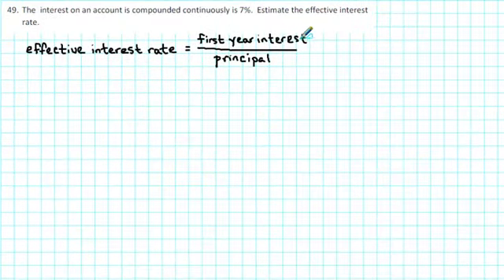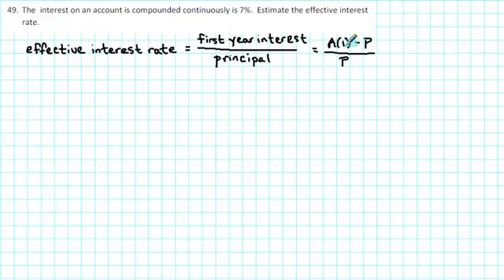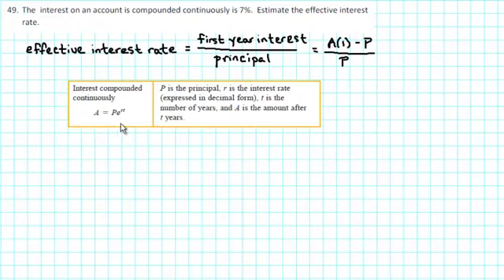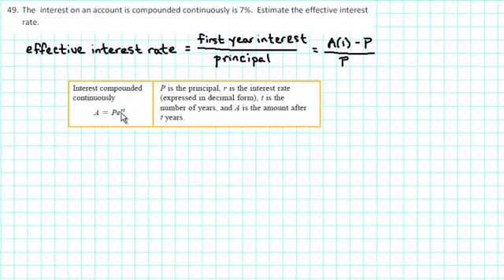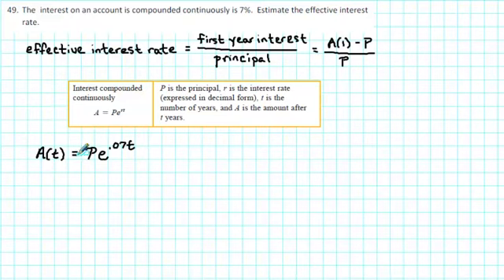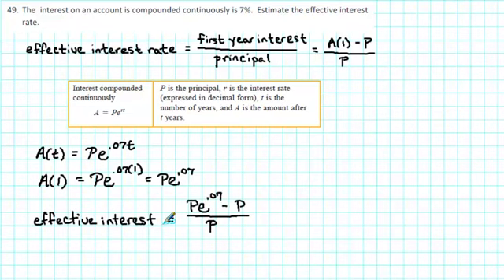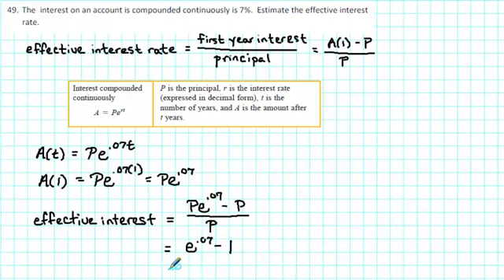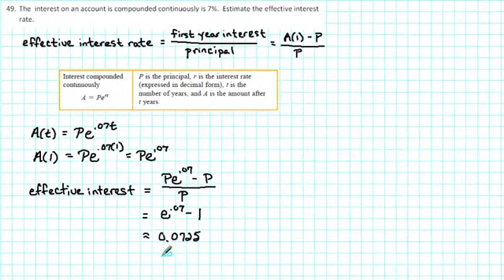1105 RP2 049 - Computing an Effective Interest Rate